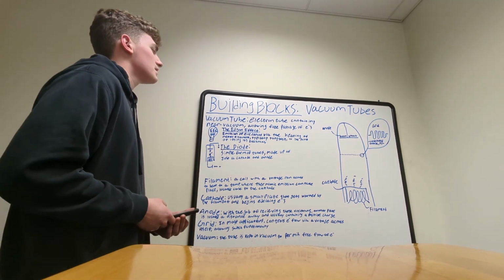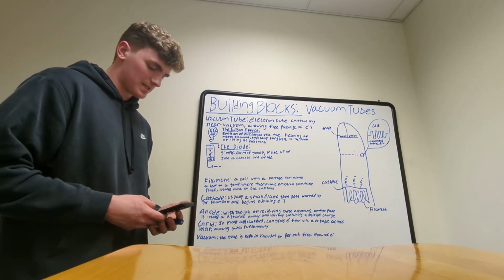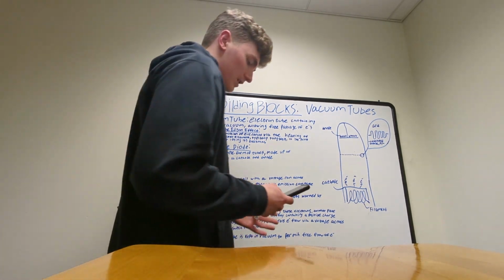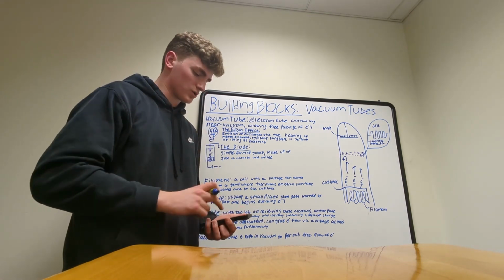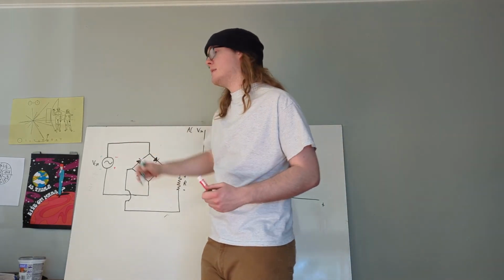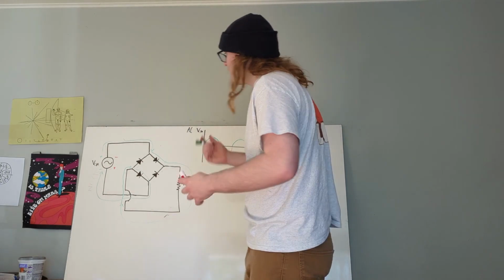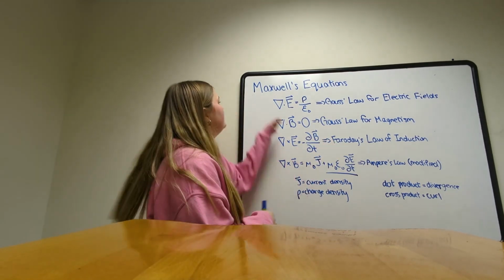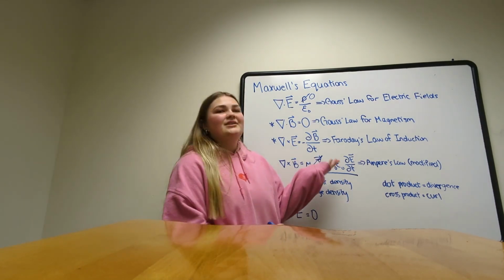PH 213 final project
Vacuume tubes!

Sources document linked in comment in description